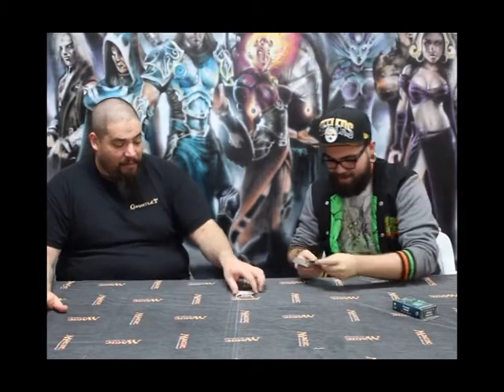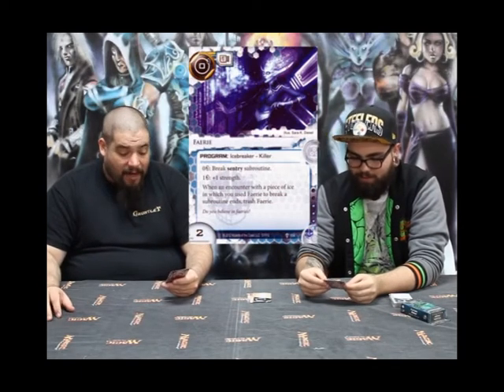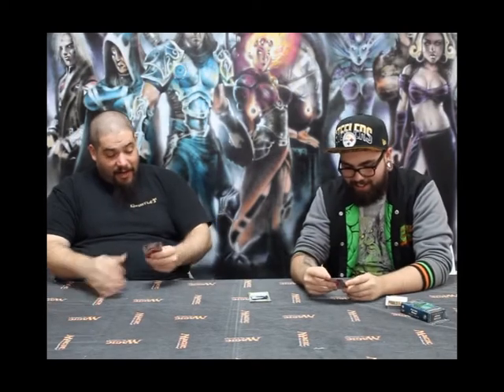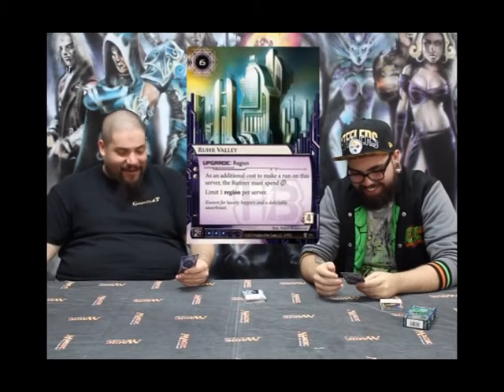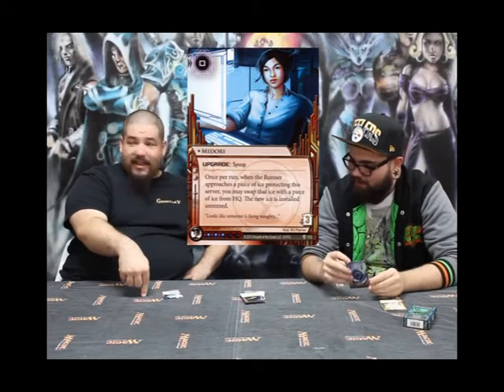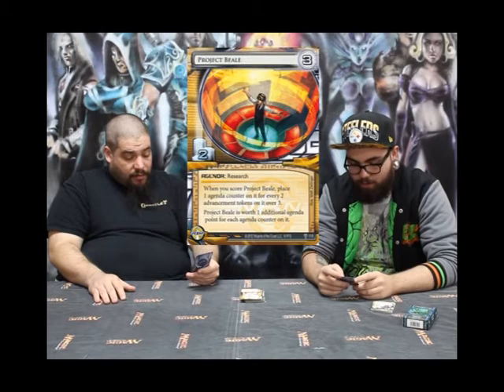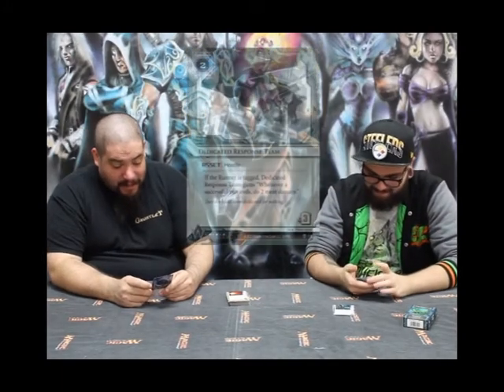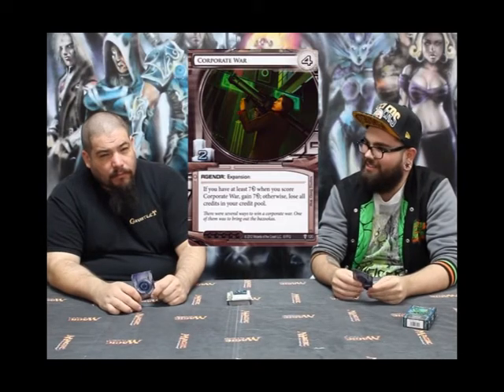[BTGN] Android: Netrunner unboxing (Future Proof)!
Hello folks.

In this video, Toby and Lochlan do an unboxing of the Android: Netrunner data pack, Future Proof! Here we try and evaluate each card you get in the Data Pack and put our personal insight on what we think is good and what we don't like. Remember this is all our personal opinions as of unboxing it. Apologies for the rush-job edit. Will get around to fixing this up for you guys soon. I hope you enjoy it!